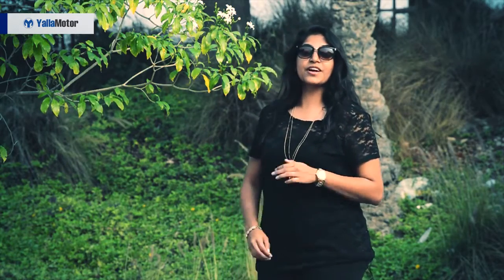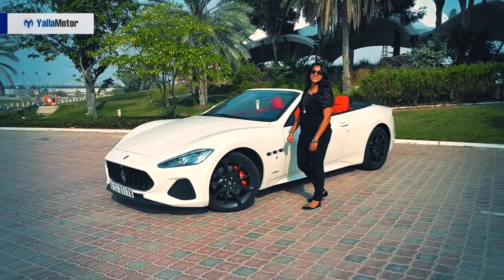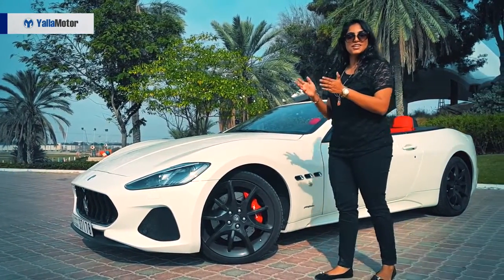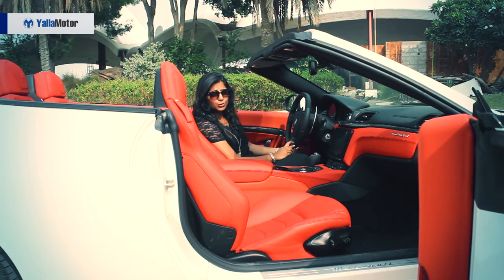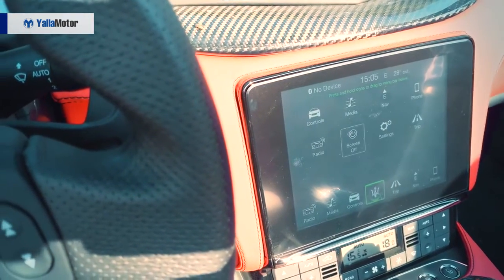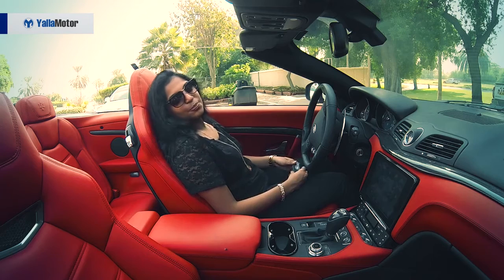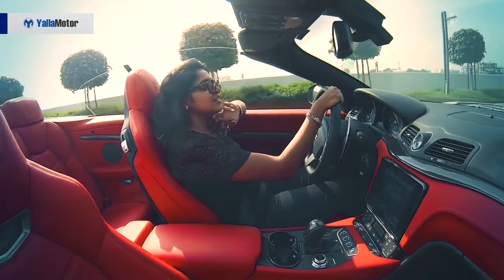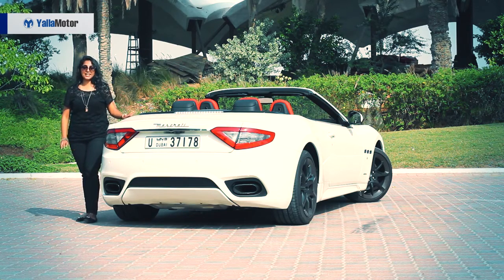Fast car-Maserati GranCabrio 2018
Fast car
Maserati GranCabrio
Maserati GranCabrio
Maserati GranCabrio